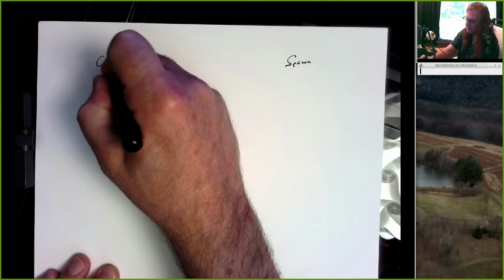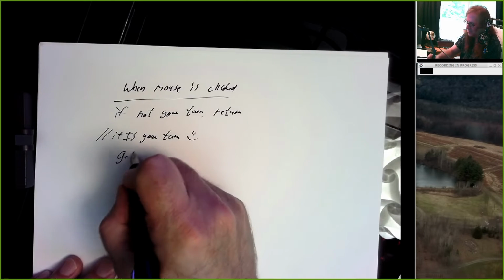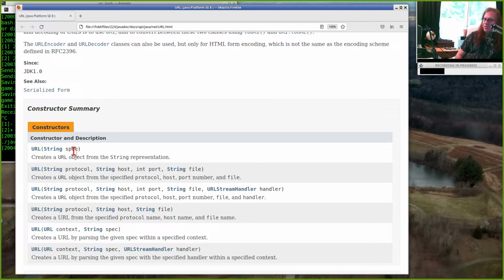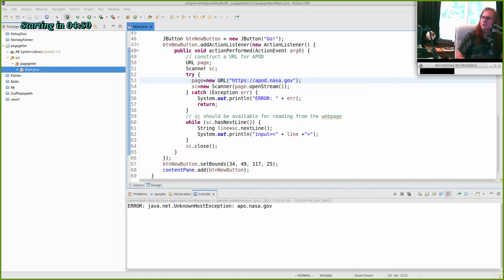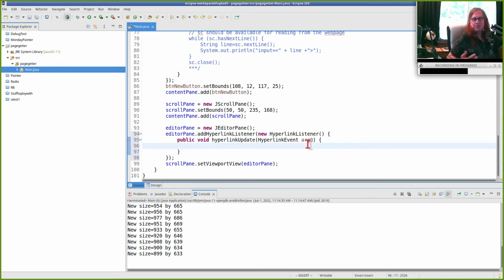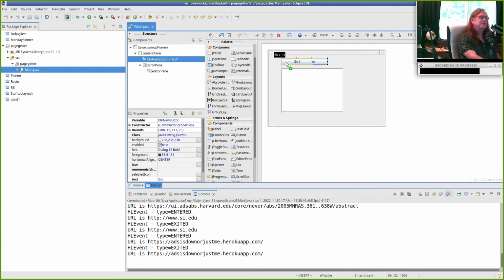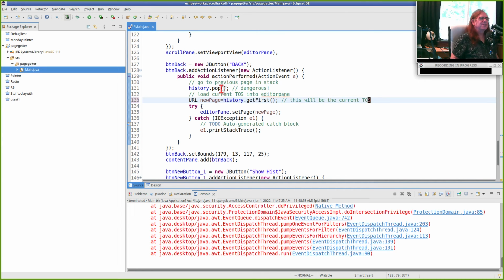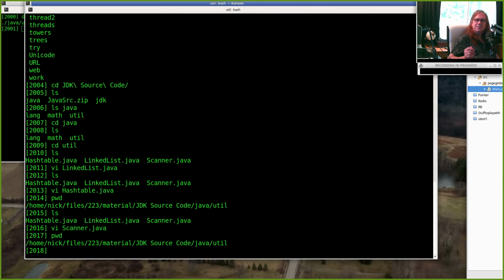CSE223A 20220601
35:14 URL
50:20 break
56:33 EditorPane
1:01:09 JScrollPane
1:02:22 setSize
1:09:12 clickable links
1:11:10 set editable=false
1:25:13 back button